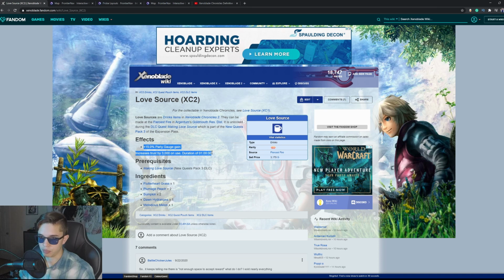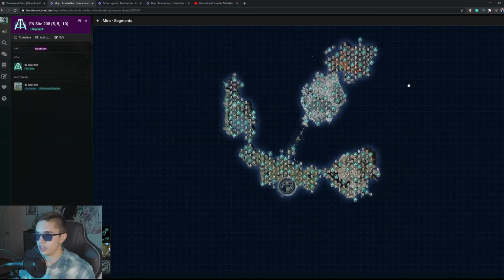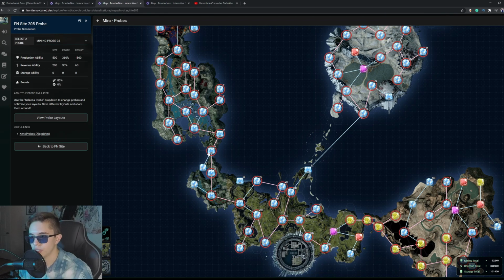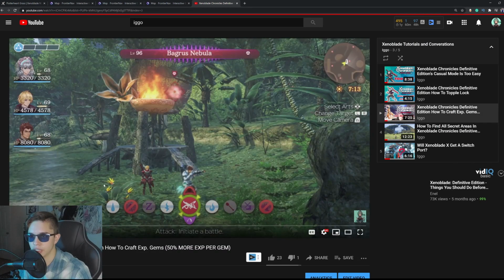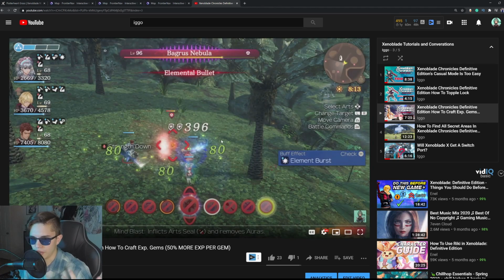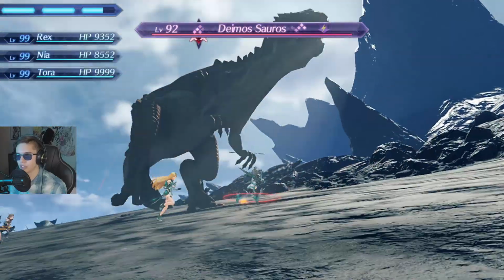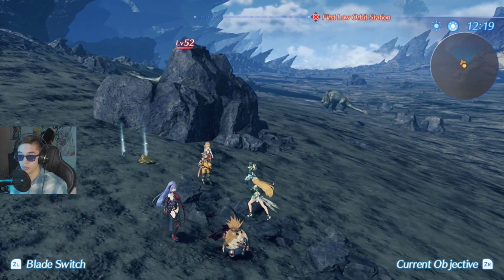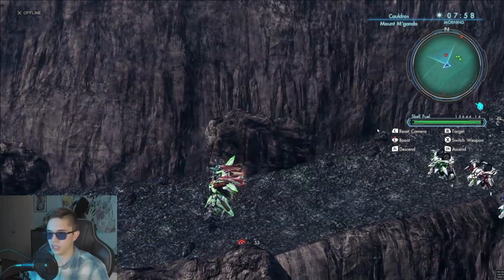MUST KNOW XENOBLADE TIPS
Quick and dirty Xenoblade tips. How to level up fast in all the games and more easily defeat opponents.